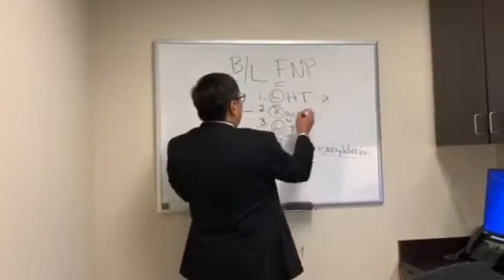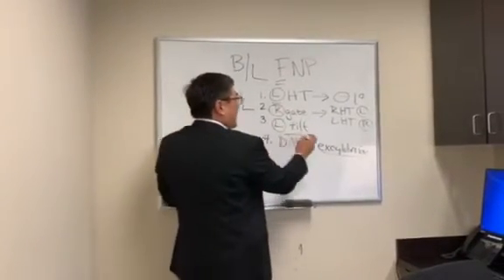Bilateral fourth cranial nerve palsy